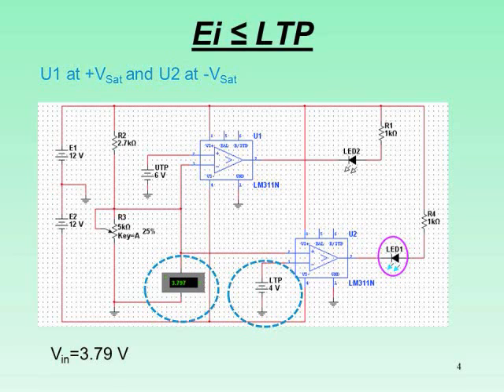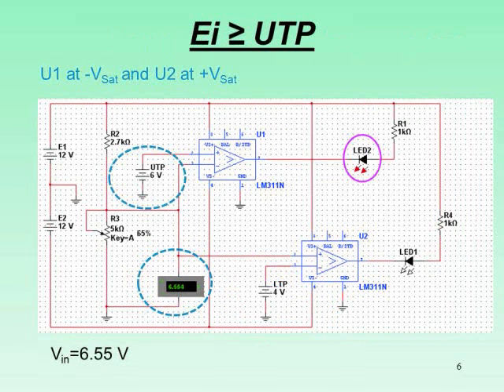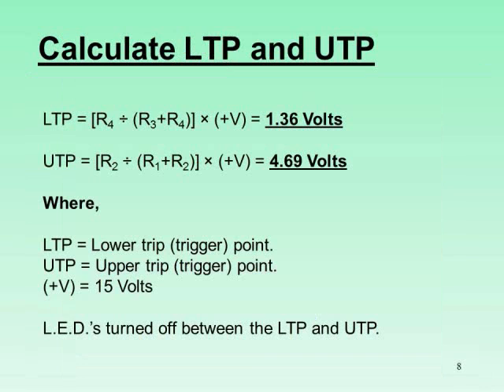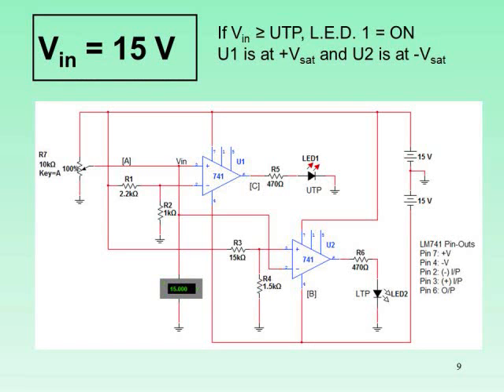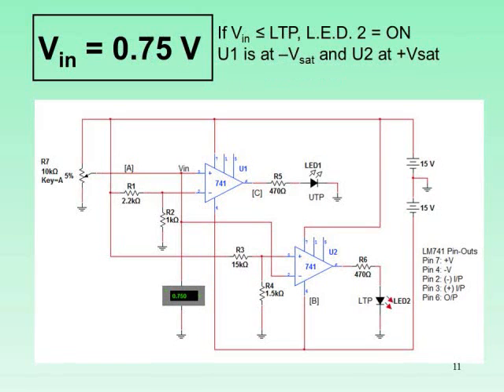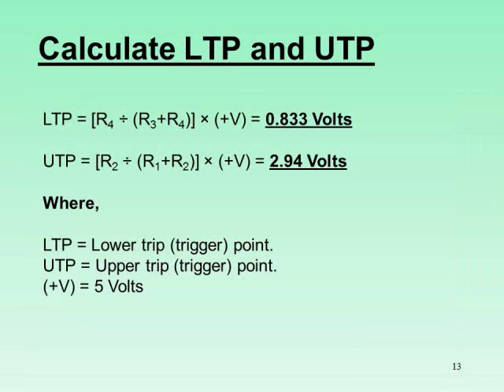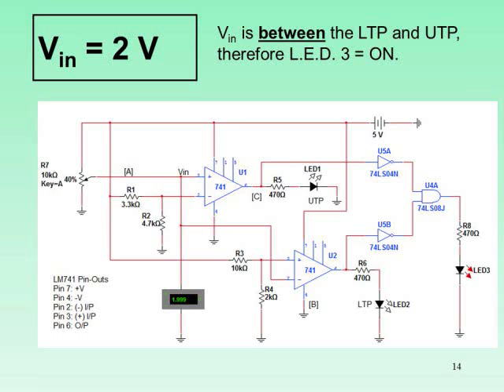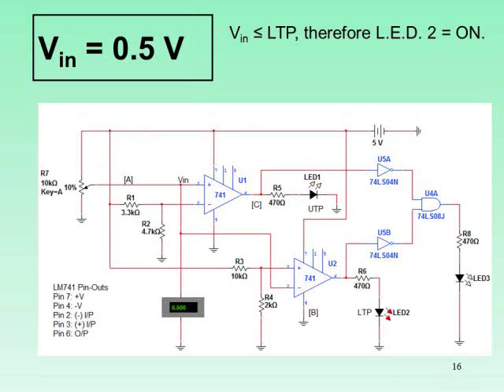Window Comparator Tutorial